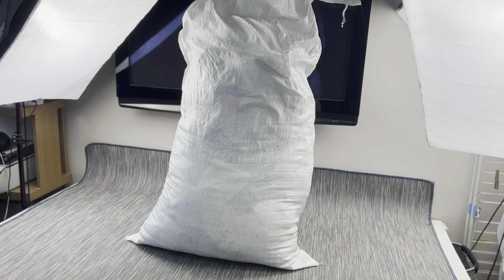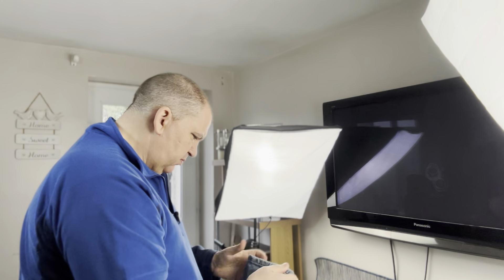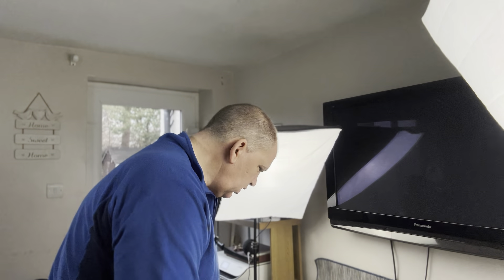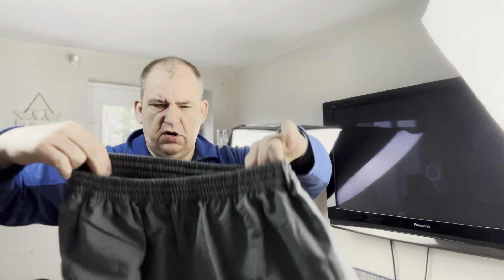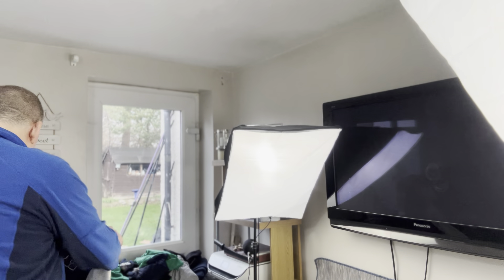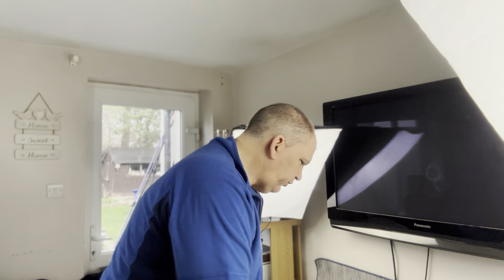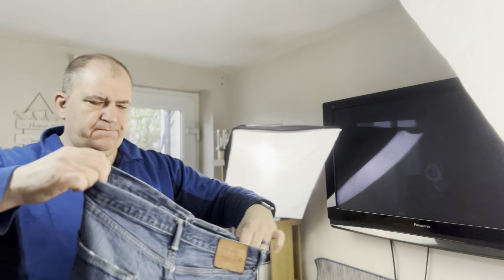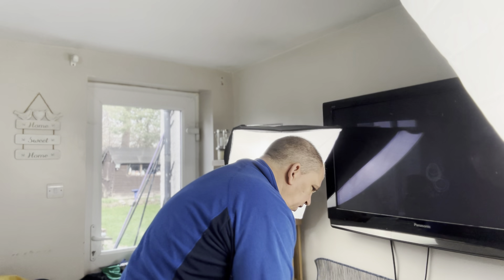Wholesale Blind Unboxing 2024 Wednesday Vlog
I will attempt to Vlog my week as a full time ebay reseller, joing me with the highs and lows.

Welcome to a day in the life of a thriving eBay reseller in the UK! Join me on this exciting journey as I navigate the world of online reselling, turning hidden gems into profits right from the comfort of my own home.

Please drop me a message with any question.
Simon